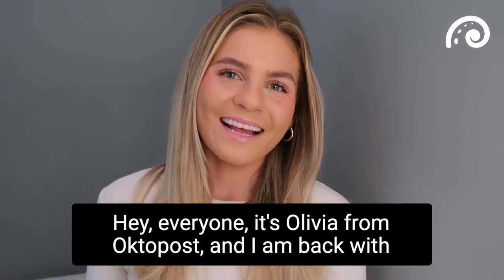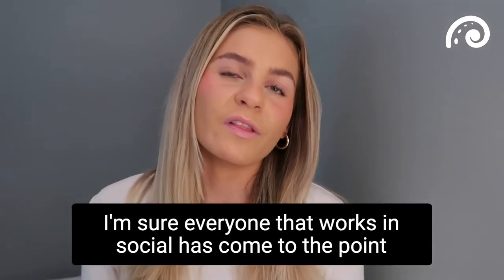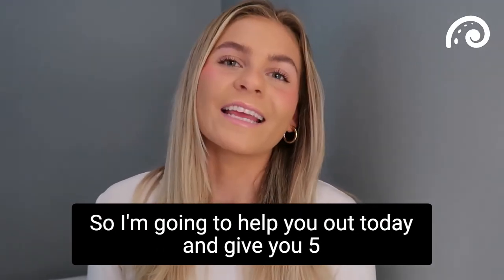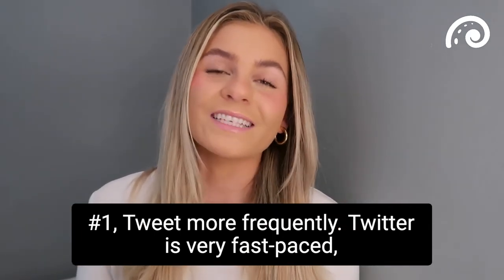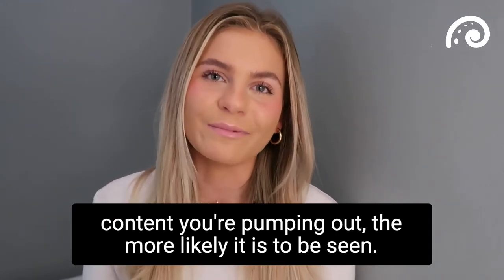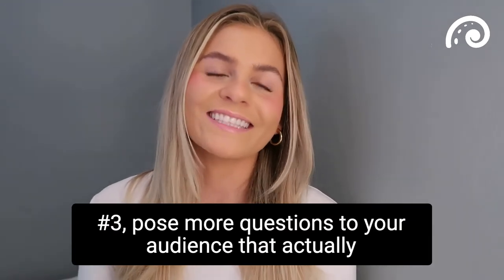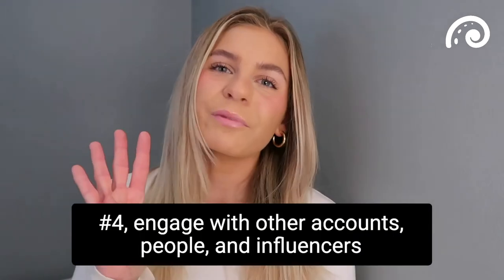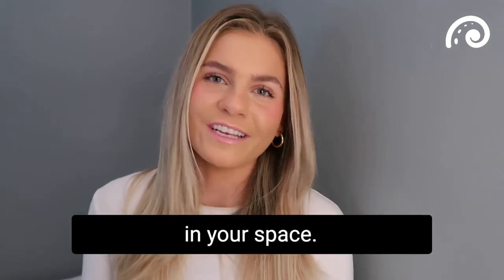Tip Tuesday: 5 Ways to Increase Twitter Impressions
Time to boost your Twitter impressions!

1. Tweet more frequently
2. Add more visuals: videos, pictures, gifs
3. Pose more questions that elicited a response
4. Engage with other accounts
5. Post a variety of content